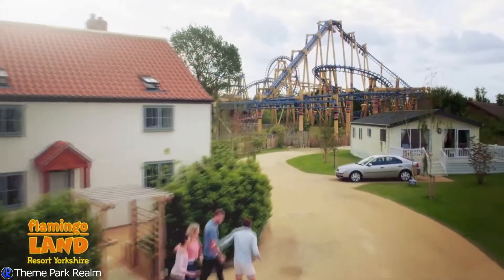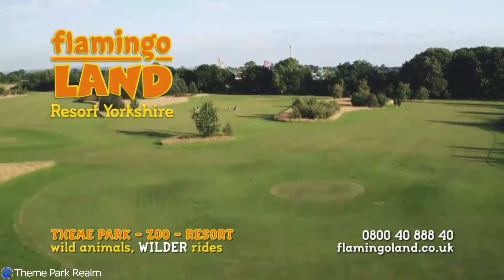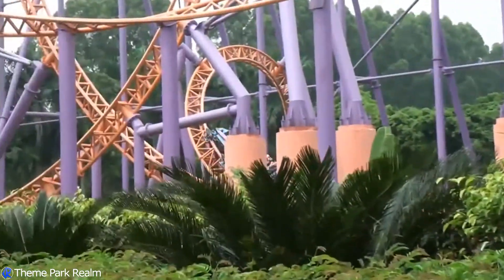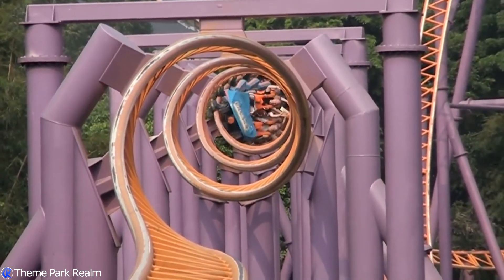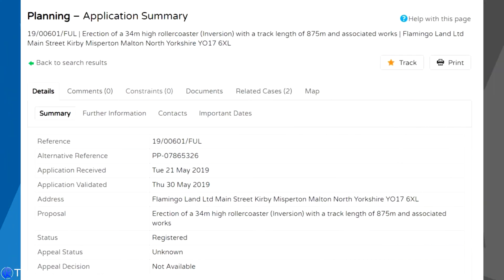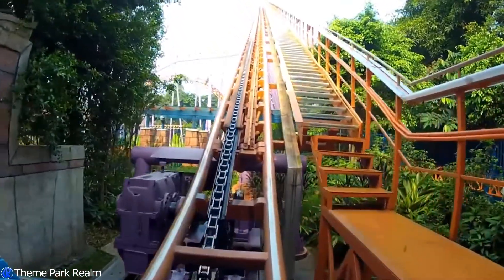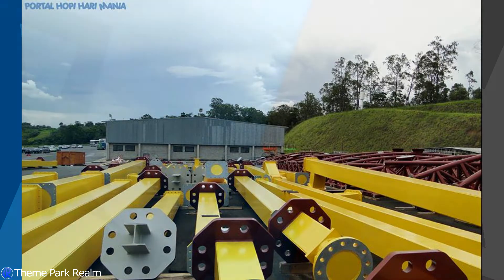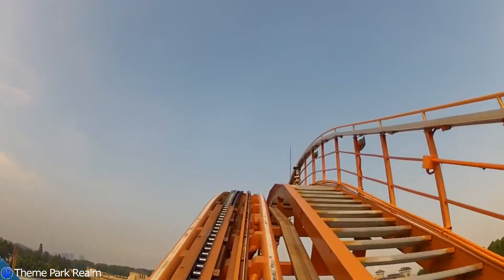Flamingo Land 2020 Coaster Confirmed?!?! - 10 Looping Intamin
Today we are discussing the latest news regarding the Flamingo Land Rumoured 10 Looping Coaster. A planning application has now been submitted by the park and we will be taking a look at what we know so far!

Video Sources:

-Caio Henrique
-Flamingo Land Official

Audio by Theme Park Realm 2019